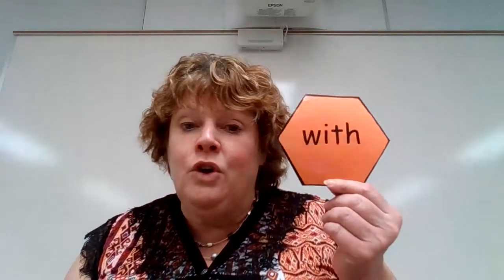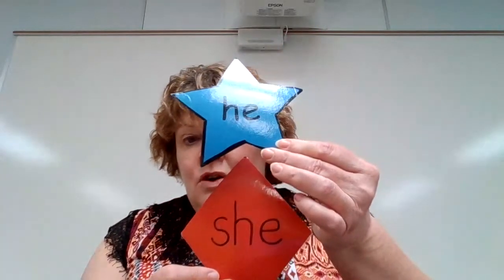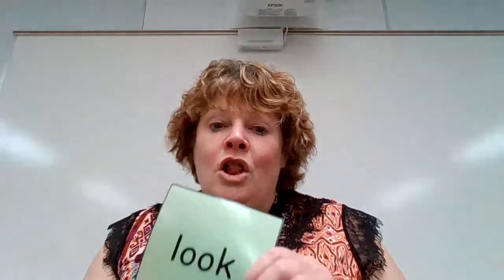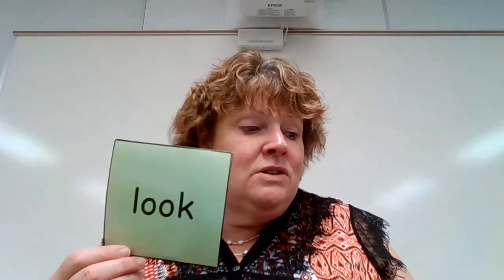Friday Unit 10 week 1 day 5 pt 2